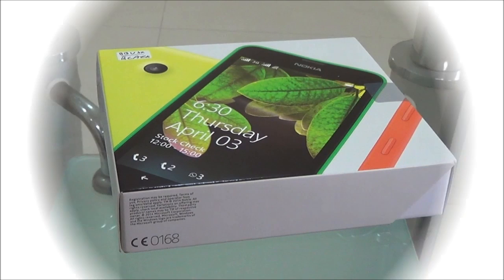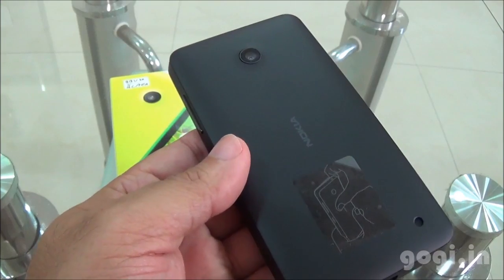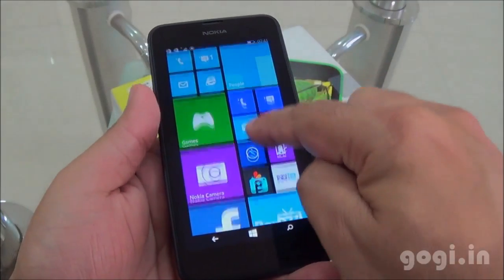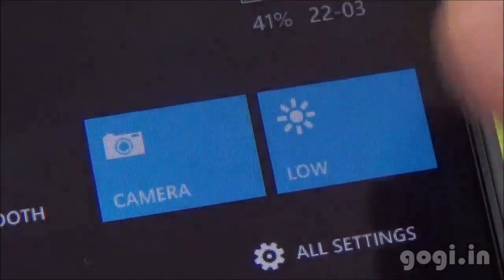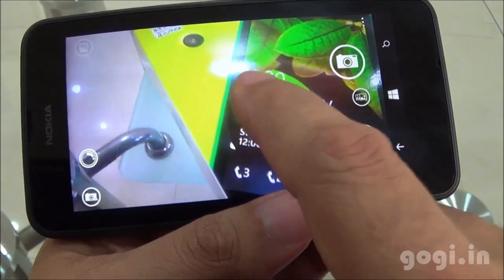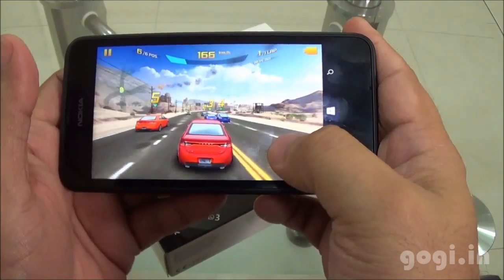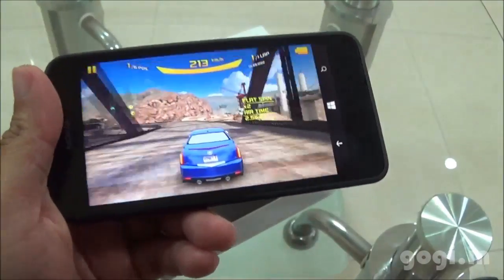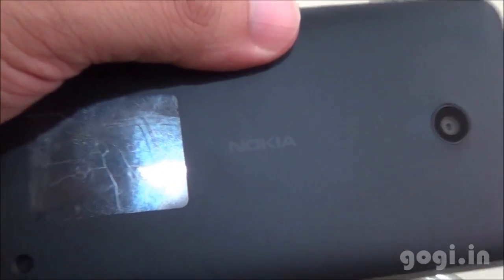Nokia Lumia 630 review - it's quad core missing common sensors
Lumia 630 is powered by snapdragon quad core processor and runs on Windows Phone 8.1. It sports a 4.5 inch screen with FWVGA reoslution. Is it worth it?